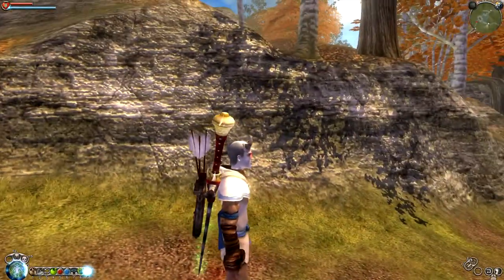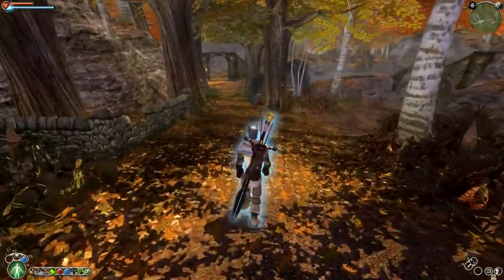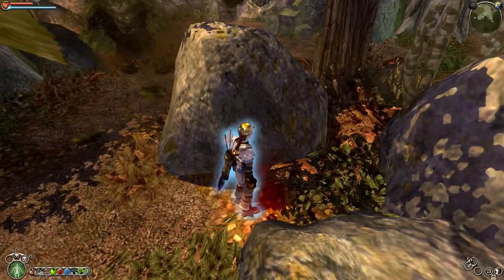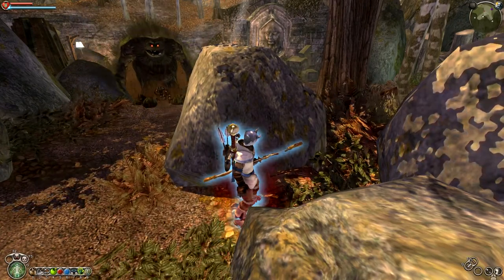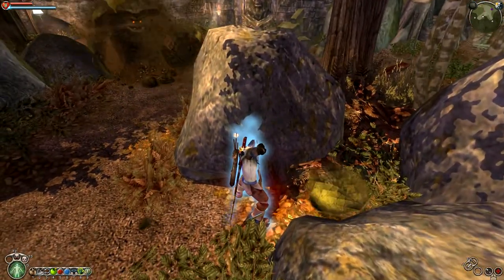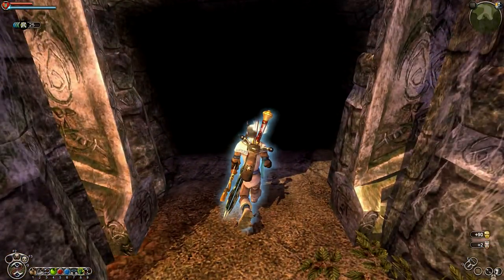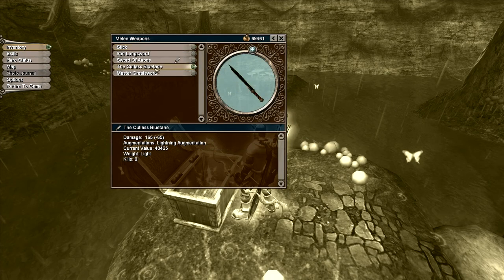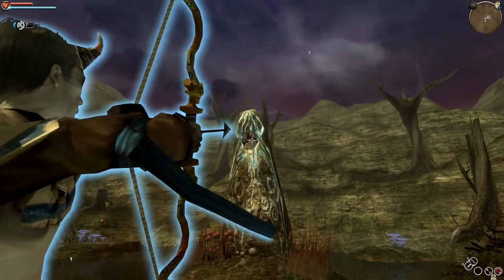How to Open the Combat Multiplier Demon Door! (Cutlass Bluetane) - Fable TLC/Fable Anniversary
This video demonstrates the easiest way to get into the "I must see your combat multiplier get EVEN HIGHER before I swing ajar" Demon Door to open up! (Works in Fable Anniversary as well)

I've always struggled with this demon door until just recently I learned a few tricks to optimize your combat multipliers!